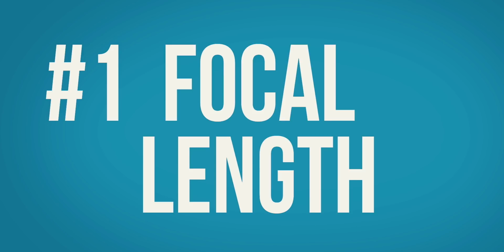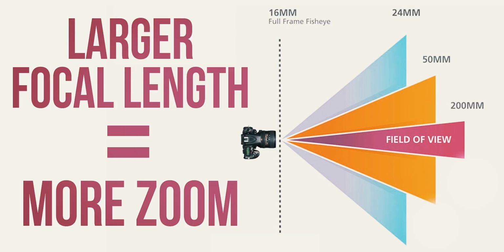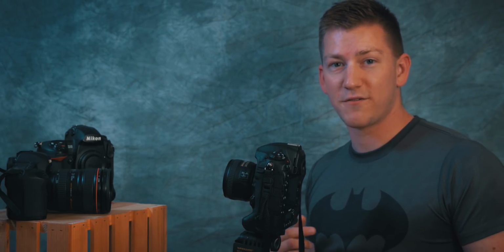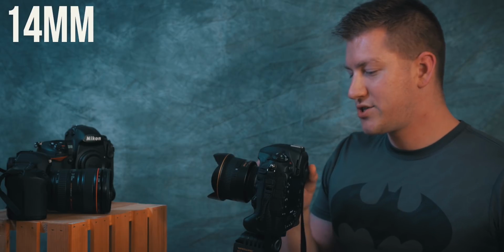3 Elements of Smoother, Shallower, Cinematic DEPTH OF FIELD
Do you love that shallow, razor-thin Depth of Field as much as I do?
In this tutorial video we'll cover the 3 factors that contribute to Smooth and Cinematic Blurry backgrounds.

I'll give you the tips and tricks to creating silky-soft bokeh with any camera, lens or sensor.

Gear Used to create this Video:
► Panasonic GH5
► Nikon D5 DLSR Body
► Zoom H4N
► Nikon 14mm F2.8
► Nikon 50mm F1.8
► Nikon 50mm F1.4 (Amazingly soft Depth of Field!)
► Nikon 85mm F1.4

Until next time, Get Out & Go Shoot!